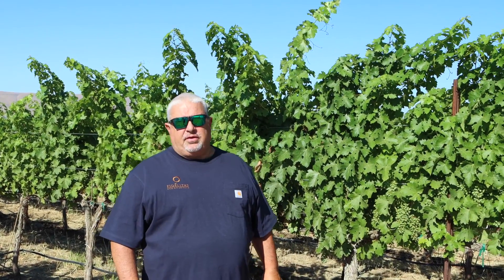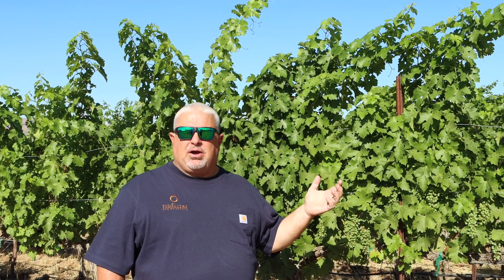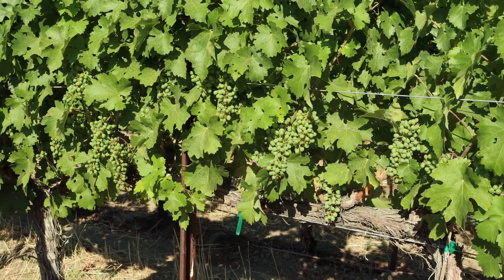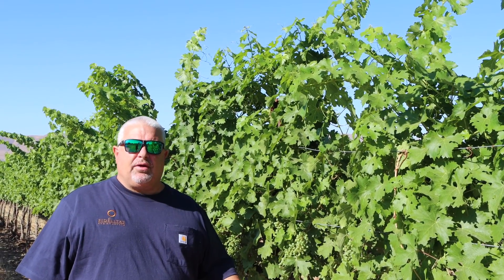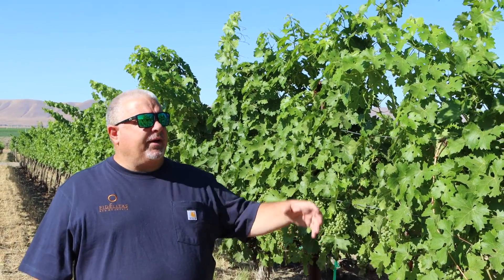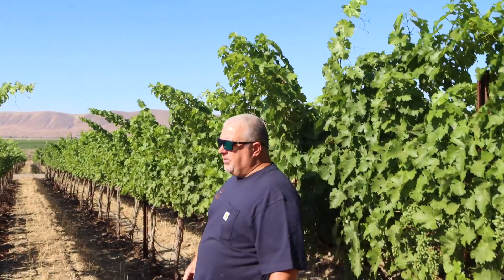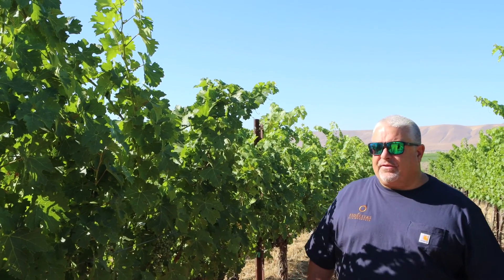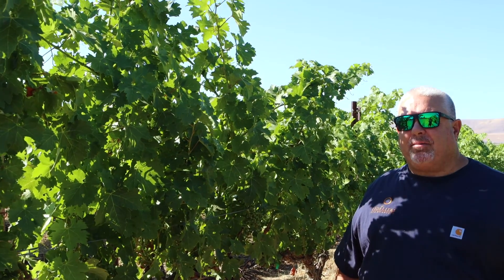2021 Summer Estate Vineyard Update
Charlie chats about what's going on in the vineyard this time of year, fruit quality, canopy management, dealing with a heat wave, drip irrigation, and what it takes working year round to make amazing wine.